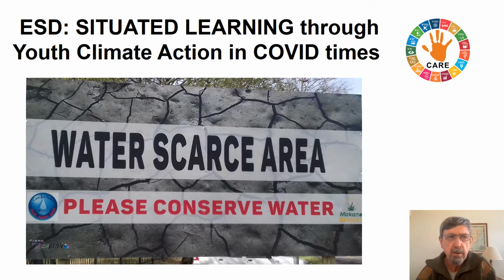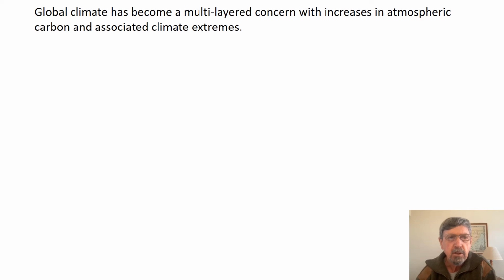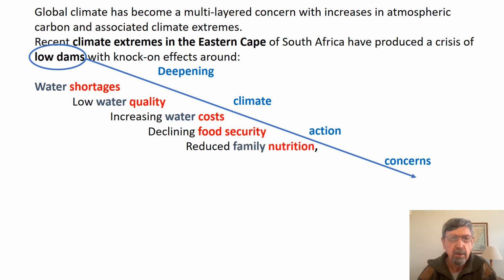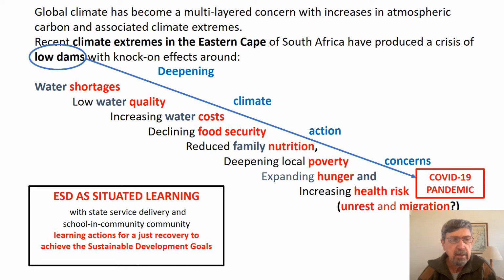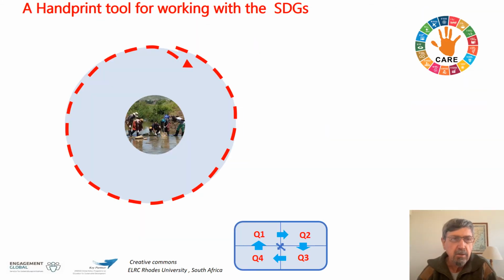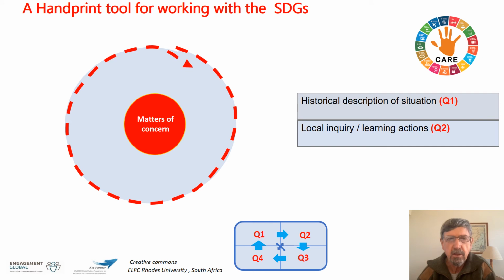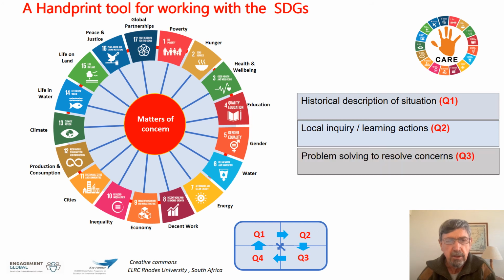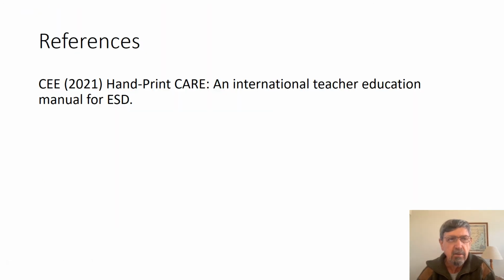ESD: Situated Learning through Youth Climate Action in COVID times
Global climate has become a multi-layered concern with increases in atmospheric carbon and associated climate extremes.
Recent climate extremes in the Eastern Cape of South Africa have produced a crisis of low dams with knock-on effects
by Emiritus Profressor Rob O' Donoghue